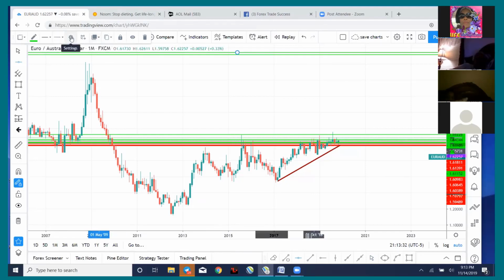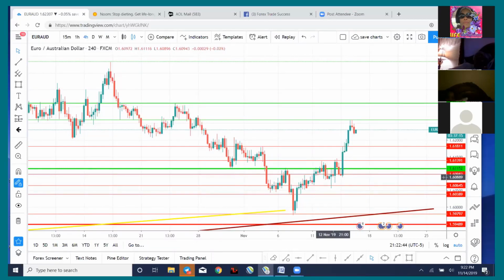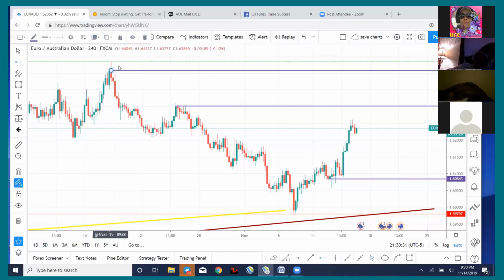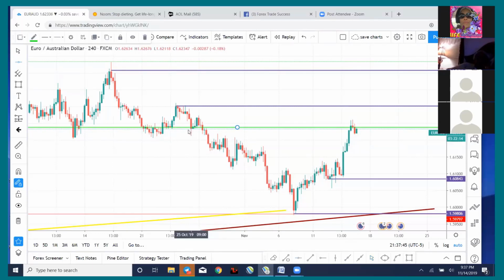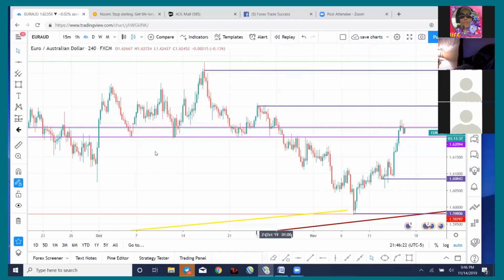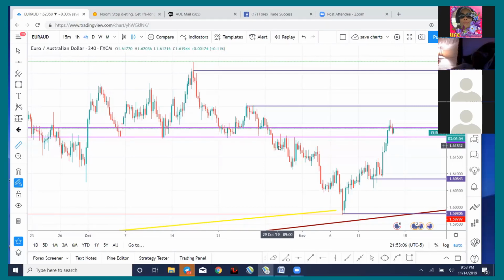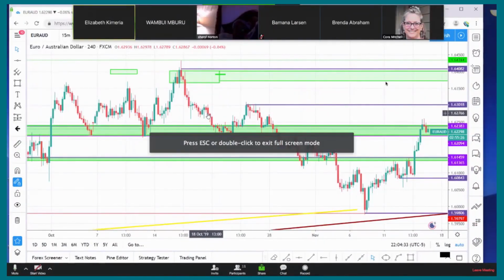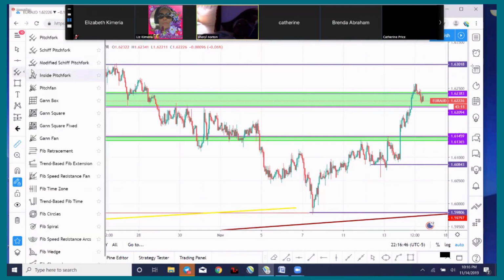Teaching New Forex Traders How To Analyze Market Structure On Different Time Frames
How To Analyze Forex Market Structure using higher time frames then work your way to lower time frames to find a good entry point.